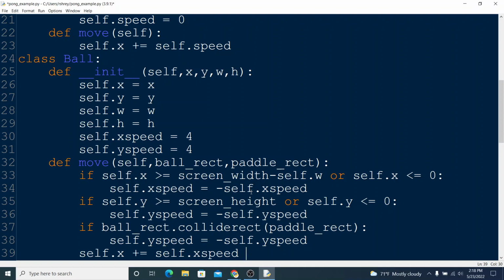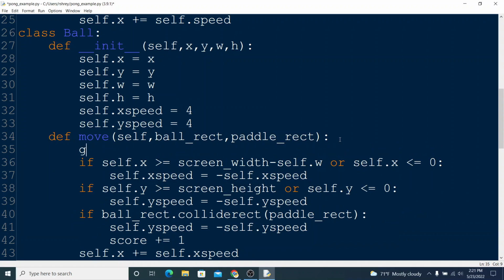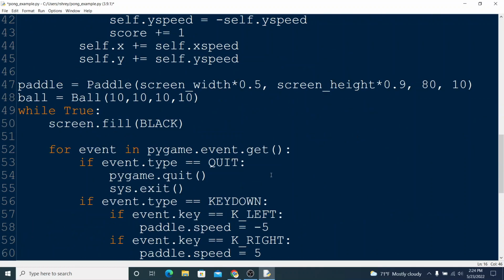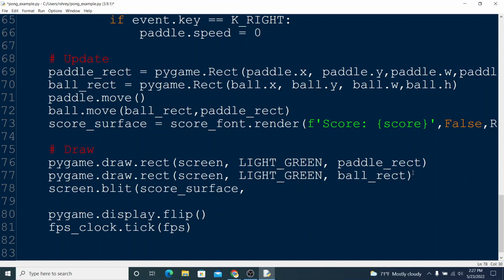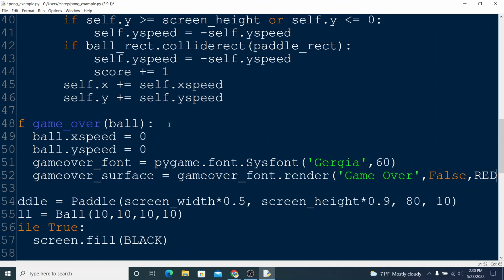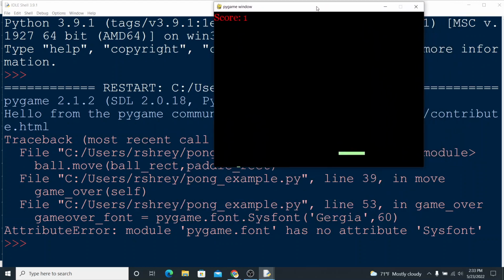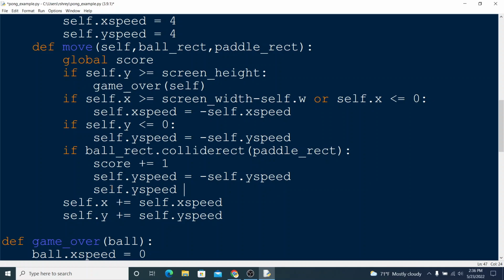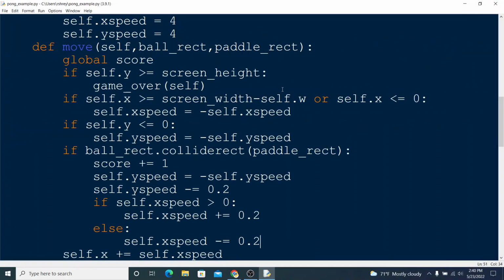Python - Simple Pong With Pygame (Part 2)